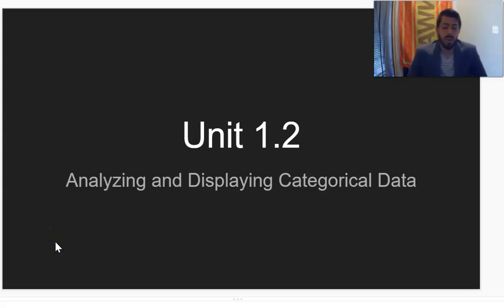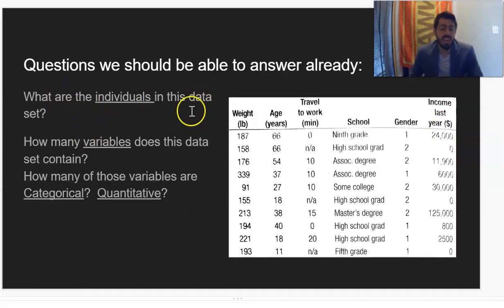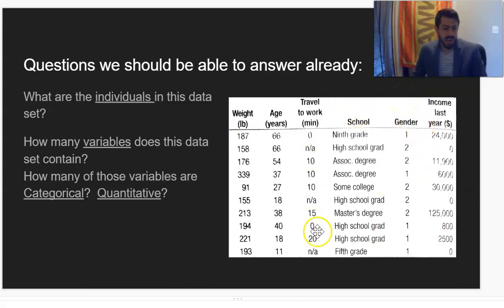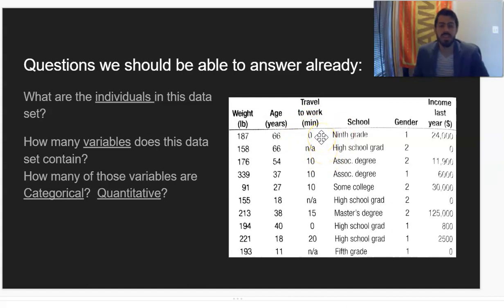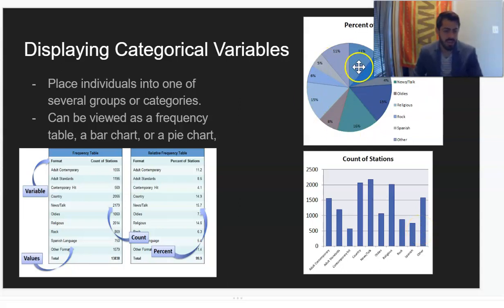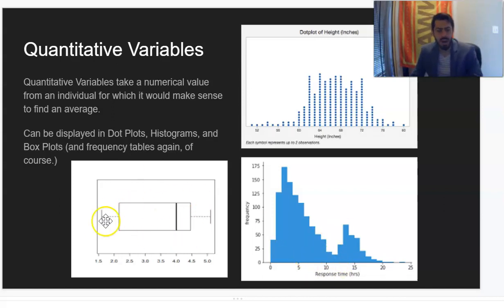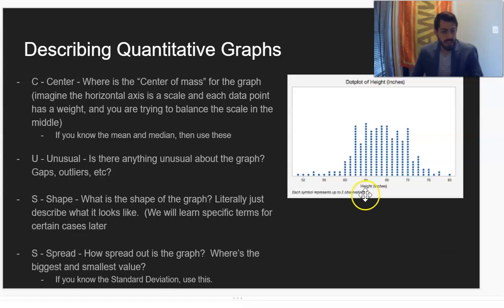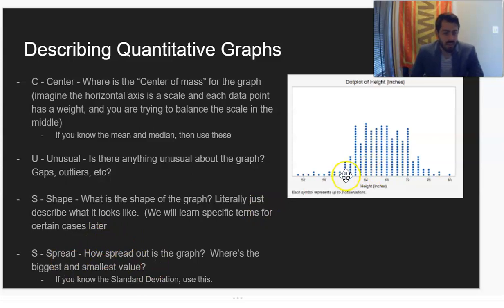Statistics 1.2, Displaying and Analyzing Data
This video covers the basic ways we will display 1 variable data for both categorical and quantitative variables